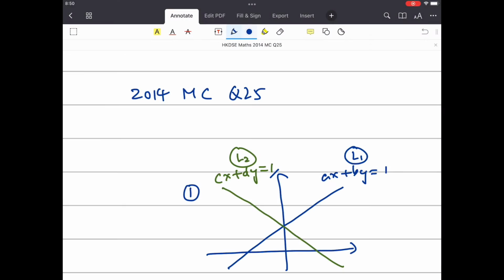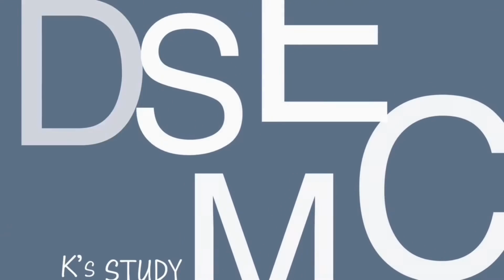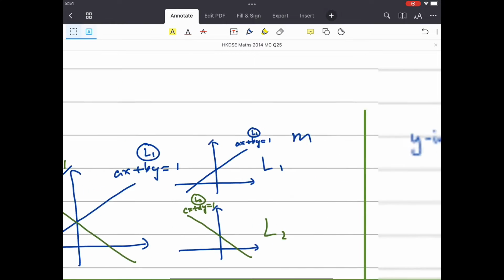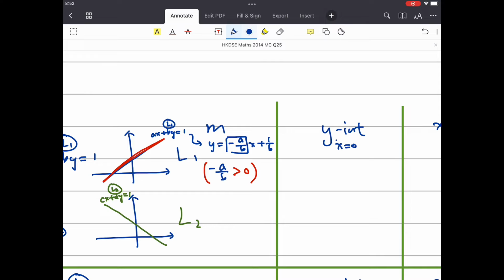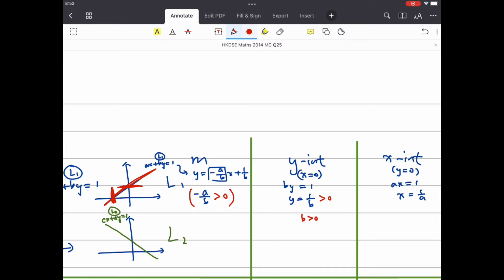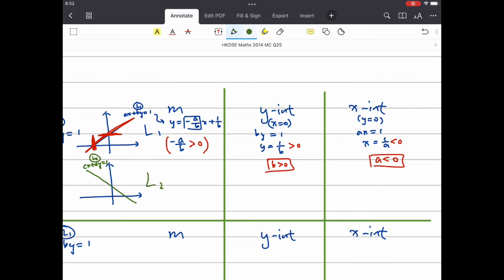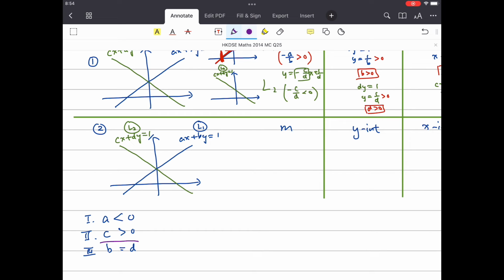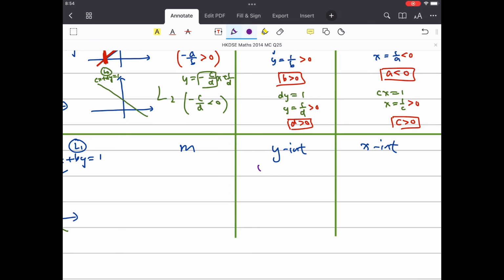HKDSE MATHS 2014 Q25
Playlist: Graphs of a Straight Line